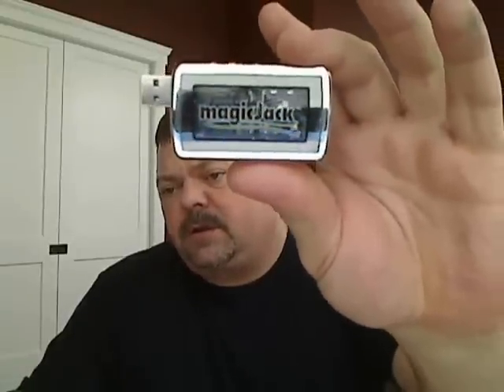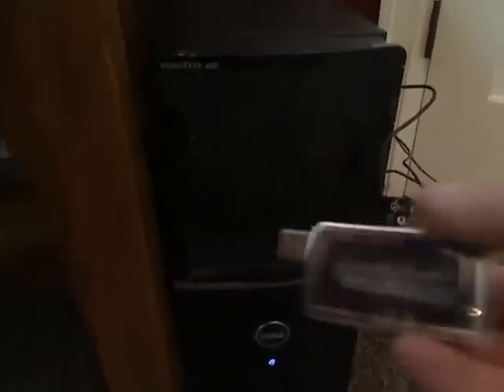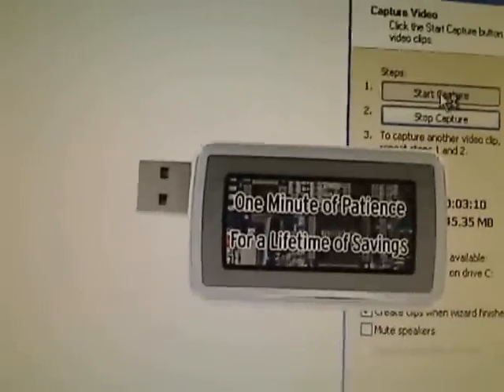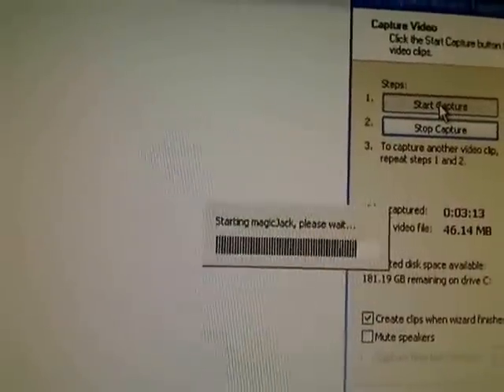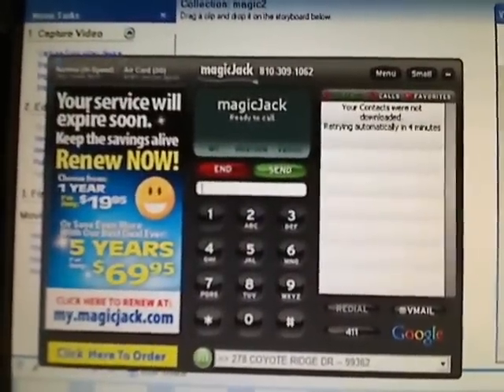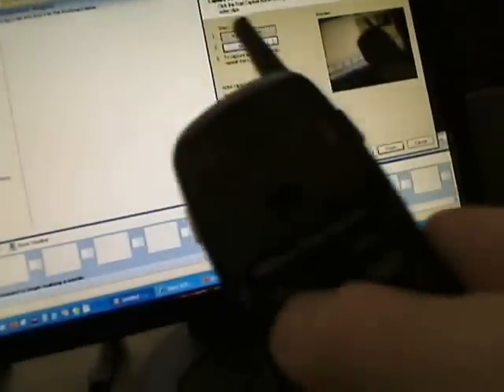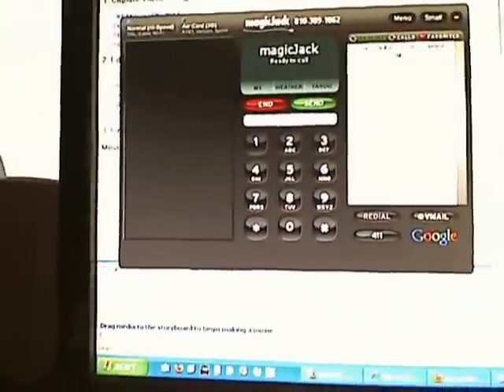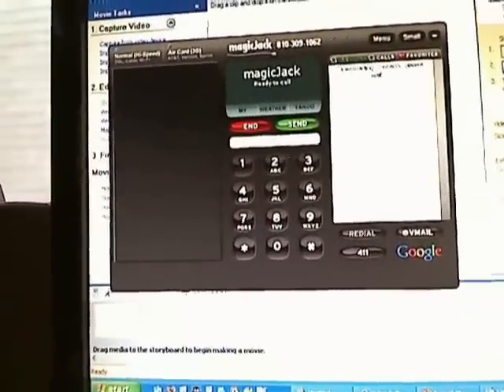How to install and use MagicJack VoIP Phone Service.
Free calls to USA from PS

FREE CALLS VoIP Internet Phones Service all about how to call for FREE! Mobile SECRETS! Send Free SMS! How to install MagicJack's VoIP phone system in your home or office, and how to use your new MagicJack phone system once it's set up.